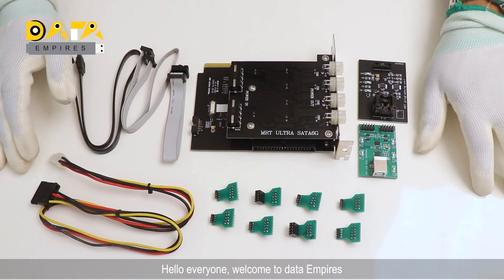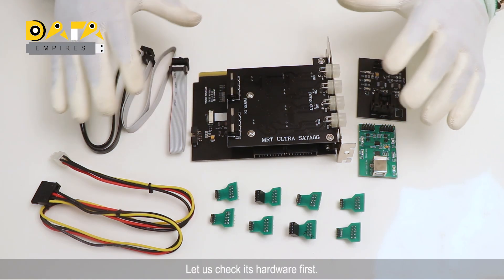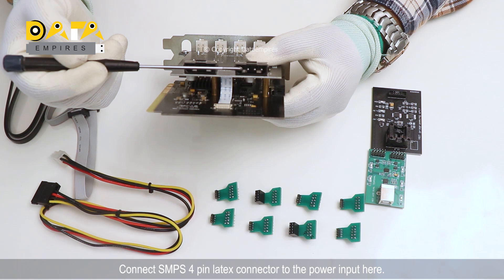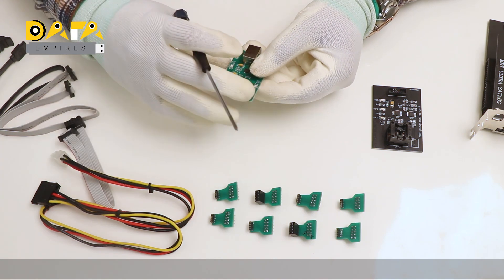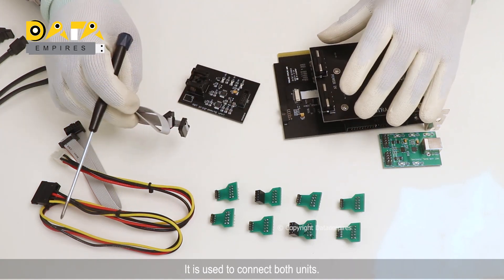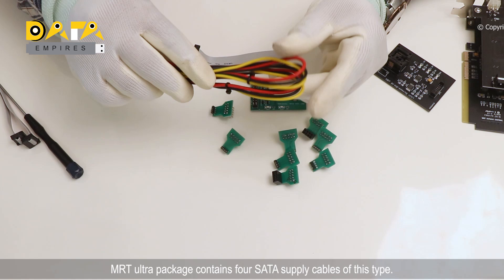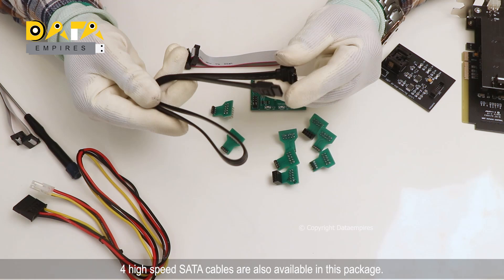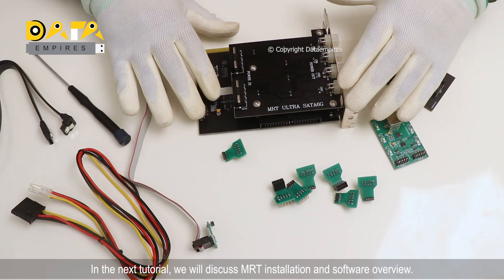MRT data recovery tool unboxing ( Language - english )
PROFESSIONAL ONLINE DATA RECOVERY TRAINING.

Data recovery training- start-up to advance.

LIFETIME ACCESS. TECHNICAL SUPPORT. REGULAR UPDATES. SOFTWARES. CERTIFICATE

*➡️ Professional Online Data Recovery Training Contents.*

• How To Check Hard Drive Failure & Perform Data Recovery Solutions.
• Basic Electronics And Components *(With Multimeter)* Testing.
• Basic Logical Information For Data Recovery.
• Image And Video File Repairing And Recovery.
• Logical *(Software Level)* Failure Data Recovery Training.
• Electrical PCB *(Logic Card)* Failure Data Recovery Training.
• Mechanical *(Head Hardware level)* Failure Data Recovery Training.
• Hard Disk Firmware Basics.
• Seagate Firmware Failure Recovery Training.
• WD Firmware Failure Data Recovery Training.
• Data Recovery Case Study Videos.
• Expert Data Recovery Solutions.
• Introduction Of MRT Tool.
• MRT Seagate Firmware Repairing.
• MRT Data Extractor Solutions.